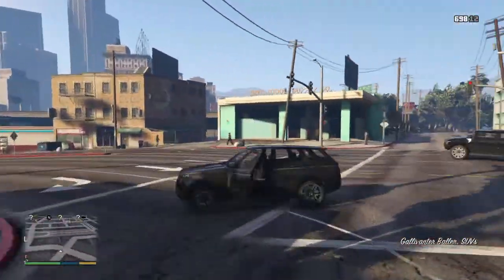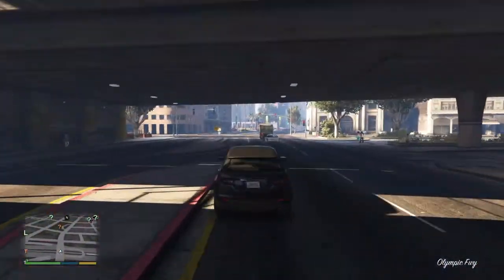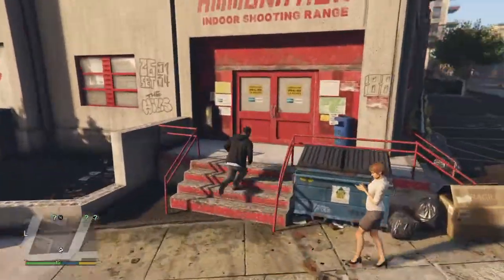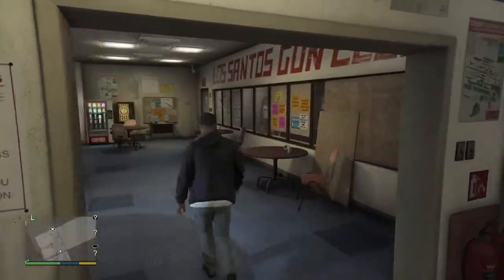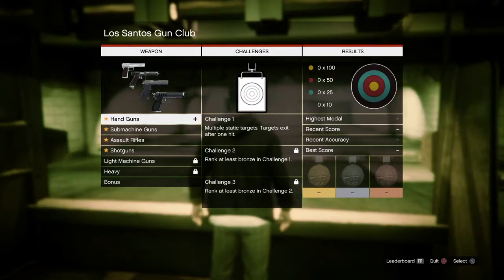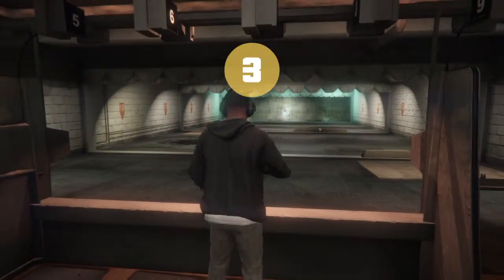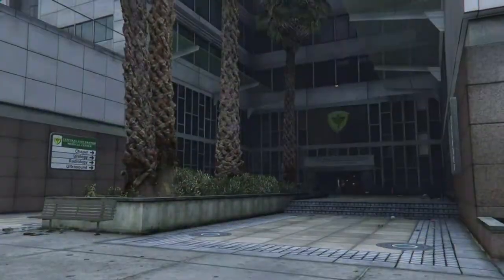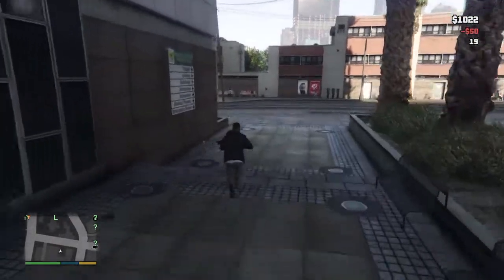Gta 5 online tutorial : how to get the railgun on sp